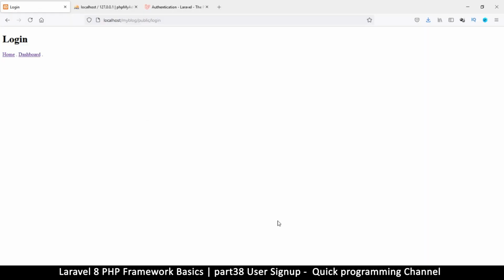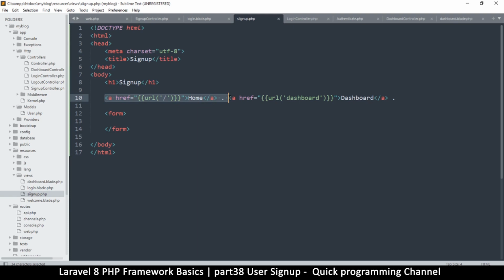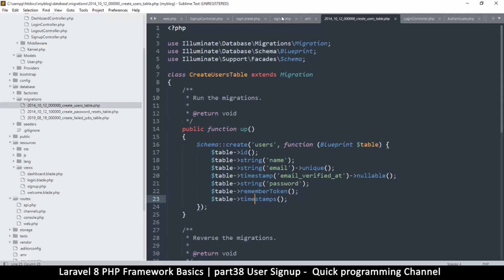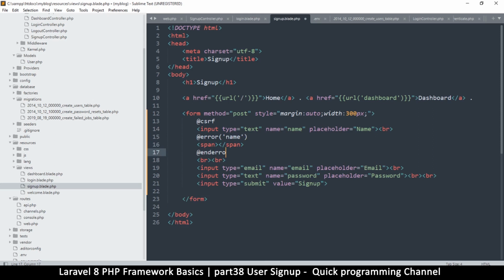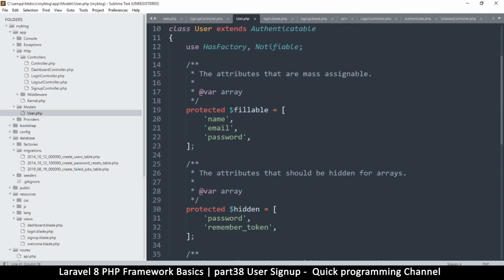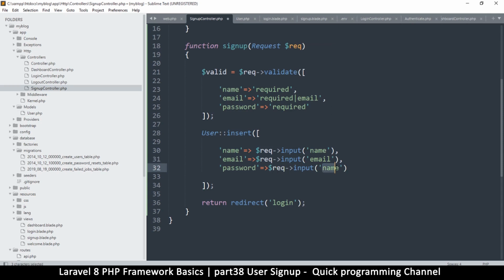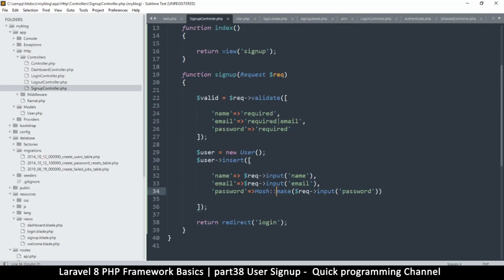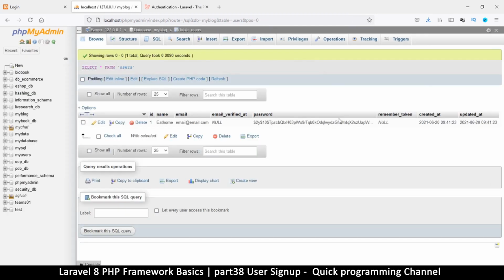#38 Laravel 8 PHP Framework Basics | User Signup | Quick programming tutorial